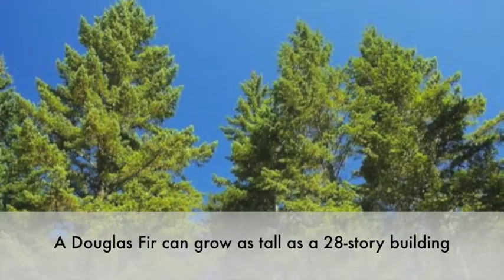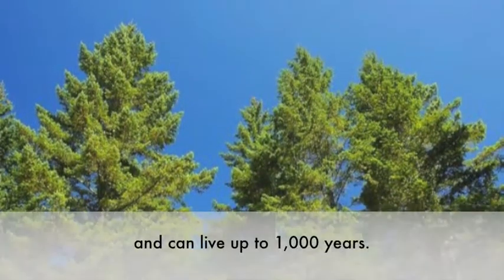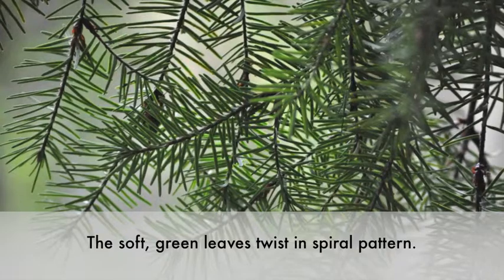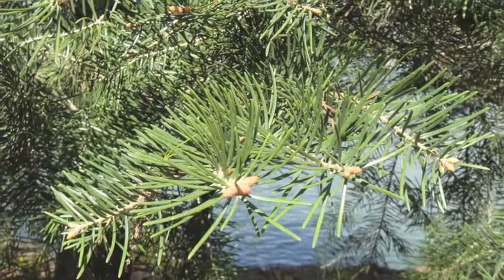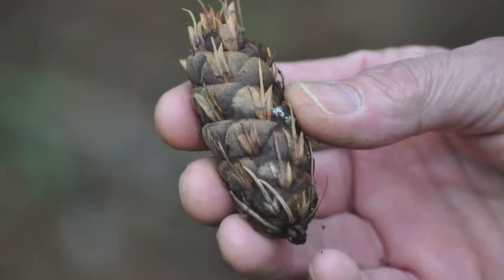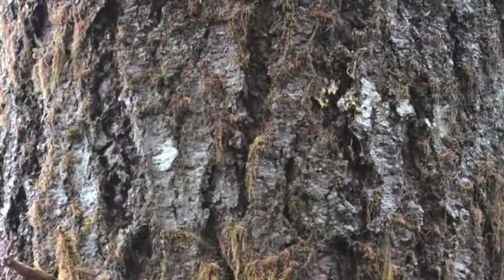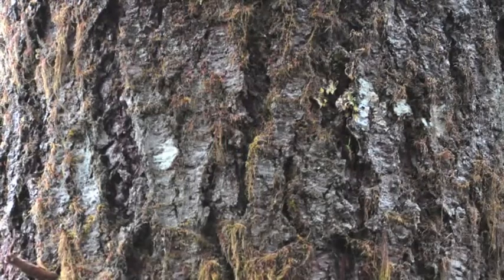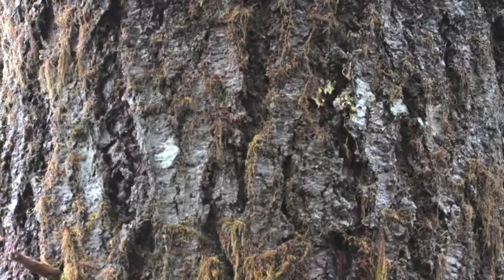How to identify a Douglas Fir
Guide to identifying characteristics of the Douglas Fir tree. Thanks to Jenni LeBaron for the lovely voice over.